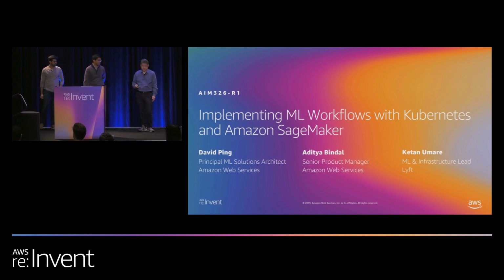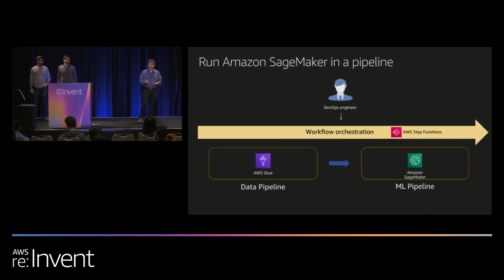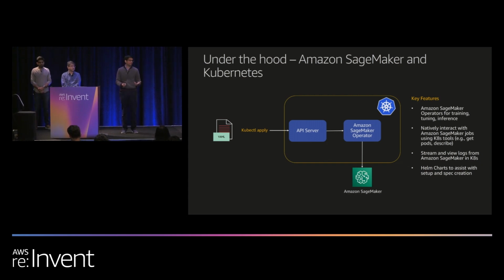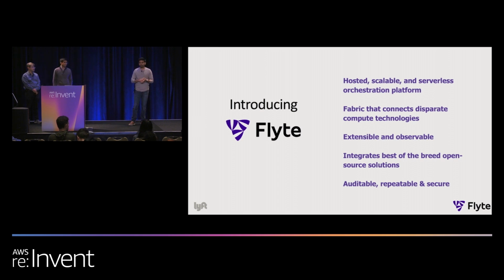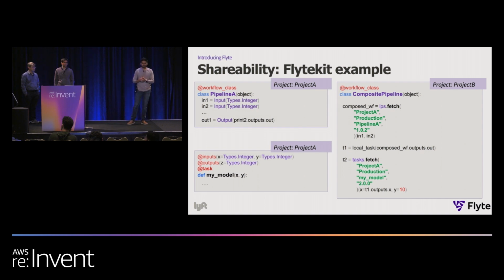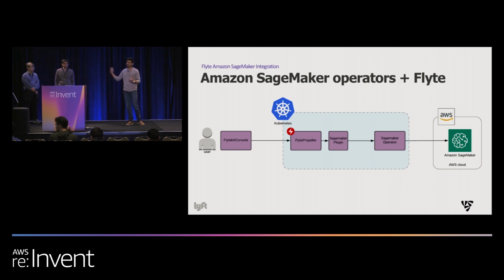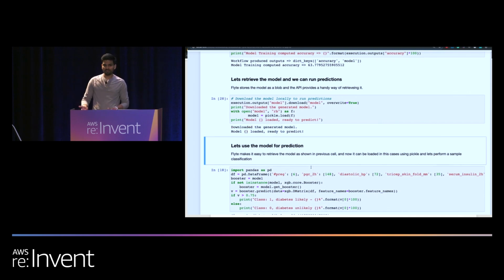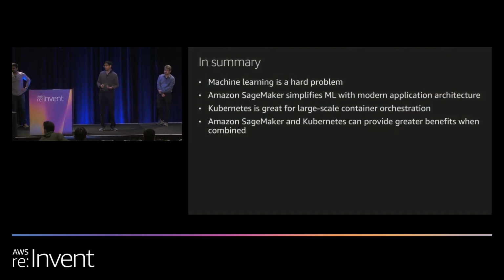AWS re:Invent 2019: Implement ML workflows with Kubernetes and Amazon SageMaker (AIM326-R1)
Until recently, data scientists have spent much time performing operational tasks, such as ensuring that frameworks, runtimes, and drivers for CPUs and GPUs work well together. In addition, data scientists needed to design and build end-to-end machine learning (ML) pipelines to orchestrate complex ML workflows for deploying ML models in production. With Amazon SageMaker, data scientists can now focus on creating the best possible models while enabling organizations to easily build and automate end-to-end ML pipelines. In this session, we dive deep into Amazon SageMaker and container technologies, and we discuss how easy it is to integrate such tasks as model training and deployment into Kubernetes and Kubeflow-based ML pipelines.